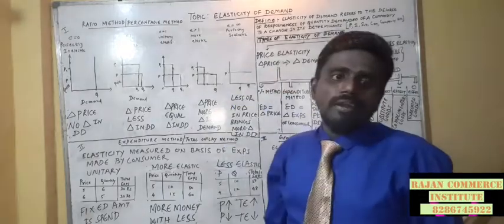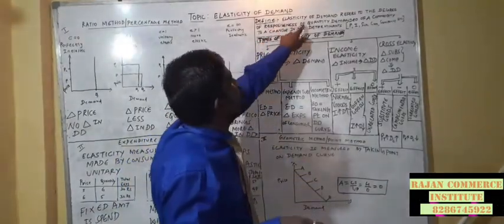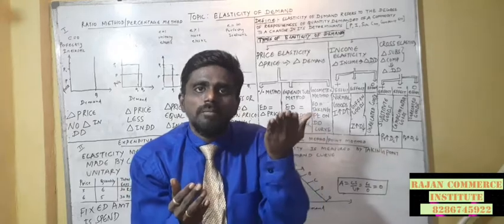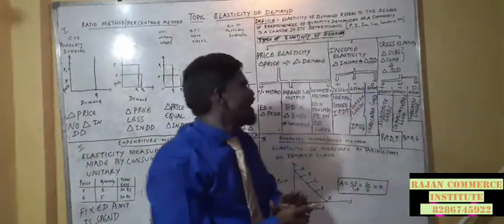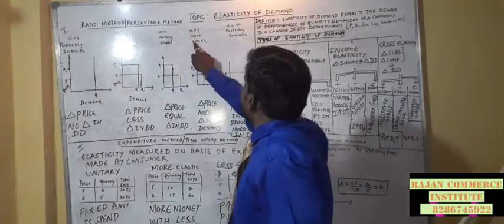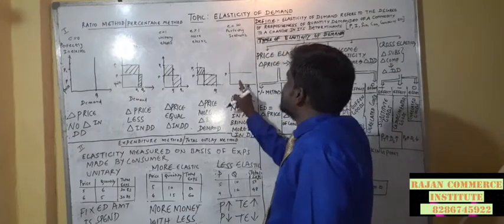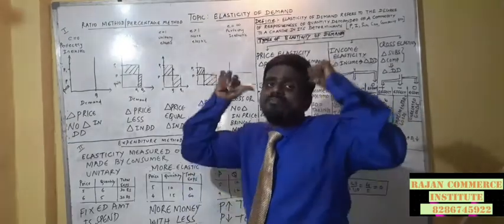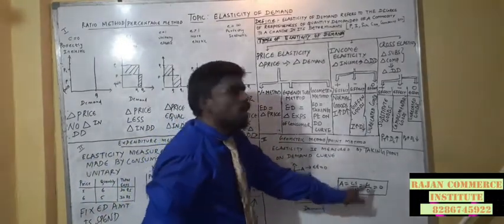BEST EXPLAIN OF ELASTICITY OF DEMAND